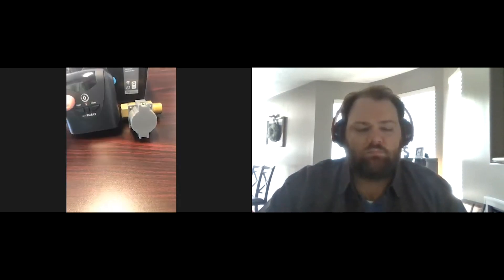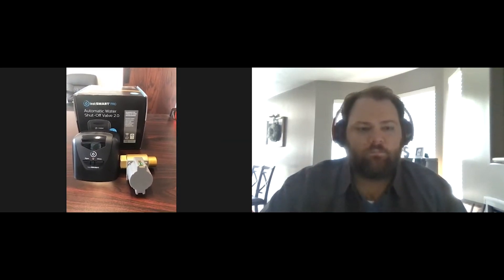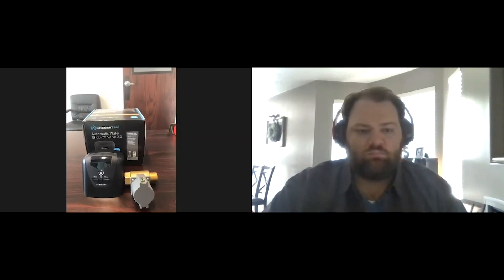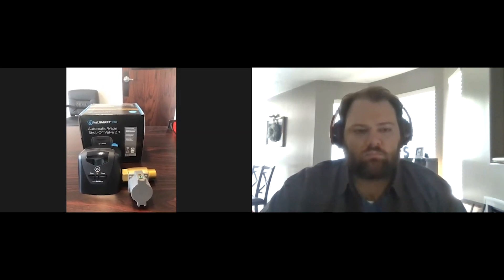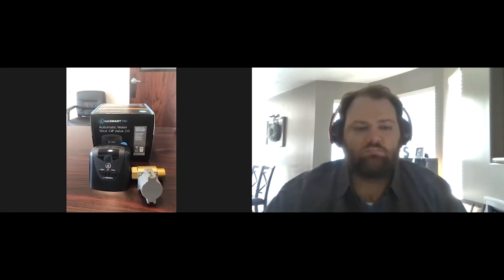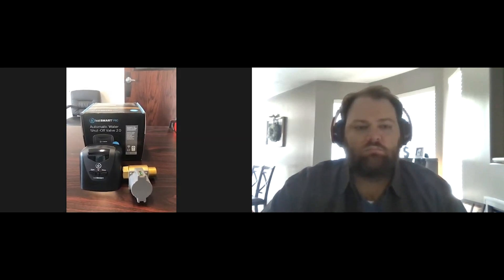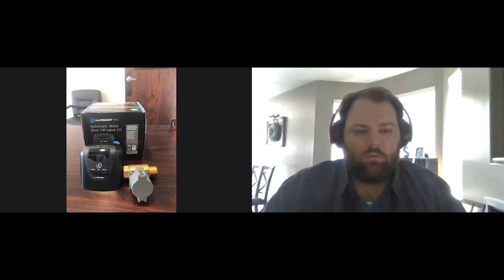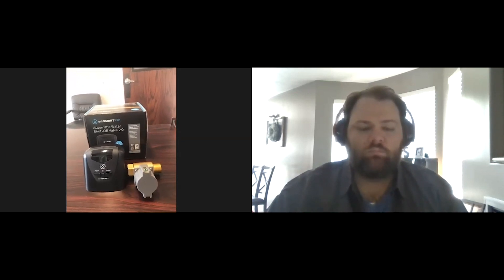Protecting Homes with LeakSmart Ep. 63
LeakSmart is a smart home solution that detects water leaks and shuts off a home’s water. Avoiding having to come home to find 2-3 feet of water in your home has never been easier. In recent years, this product has won awards with its revolutionary wireless system; allowing your to apply temperature notification settings, on/off switch capability with the click of a button on your phone, and Zigbee radio waves that doesn't rely on the internet!

Every 2 weeks we will be posting a podcast to educate on various SupplyWise topics to help you with your next project. Be sure to check out the product demonstration

St. George

Pocatello, ID
669 W Quinn Rd Building 12
Pocatello, ID 83202